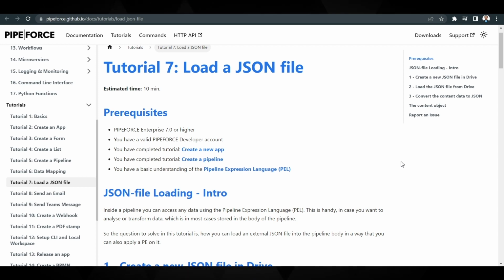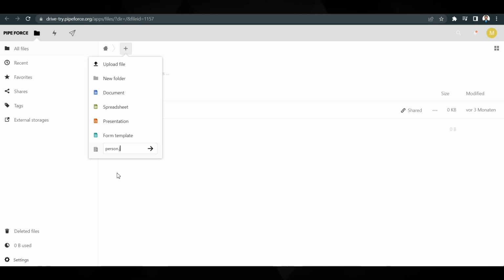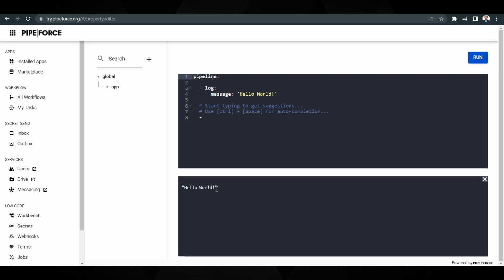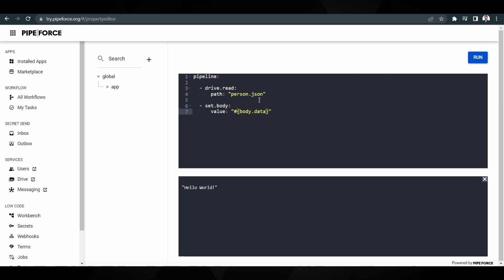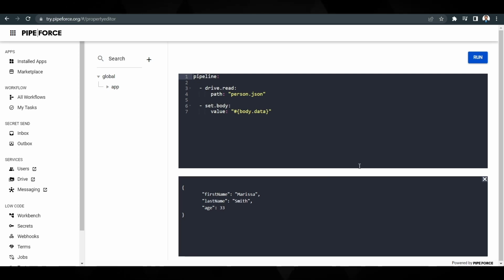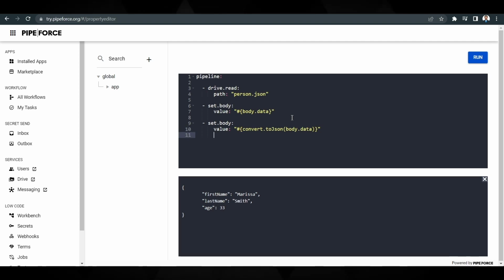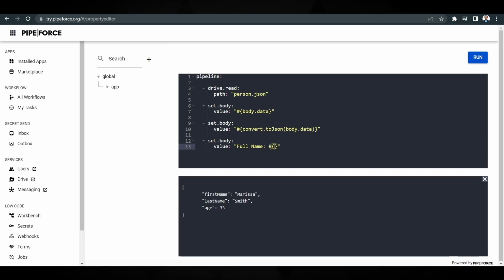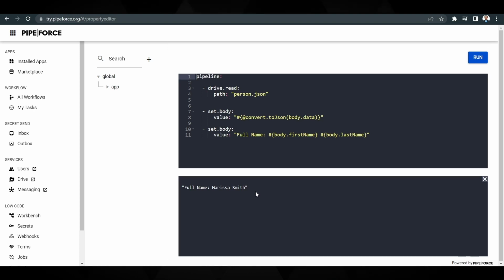How to load a JSON file with PIPEFORCE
This video shows how to load an external JSON file into the pipeline body in a way that you can also apply a Pipeline Expression on it.

PIPEFORCE is a cloud-native iPaaS to plan, develop and operate integrations and automated workflows. The platform especially addresses the needs of developers, to create solutions for the IT and the business, with the most innovative technologies and a cloud-native approach.

0:00 Introduction
0:47 Create JSON file
1:21 Go to PIPEFORCE workbench
1:52 Create new pipeline to load the JSON file
6:05 Run the pipeline and load the JSON file